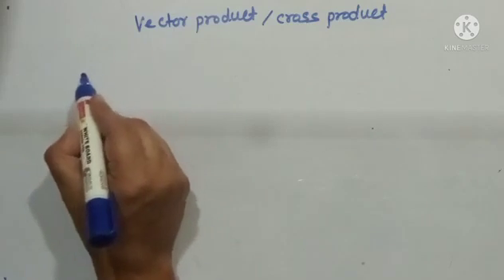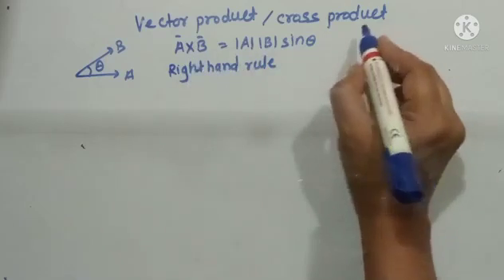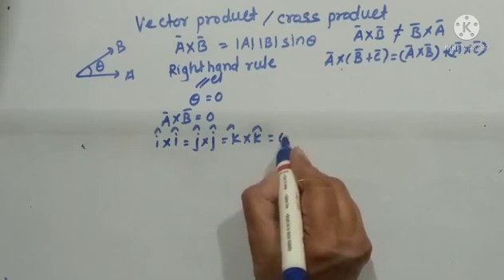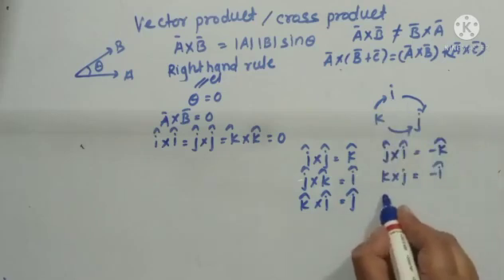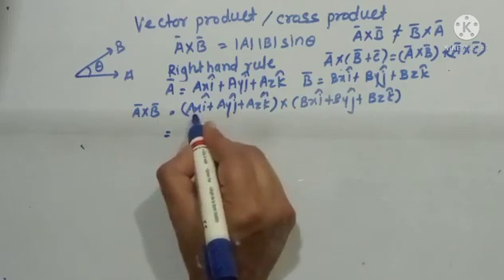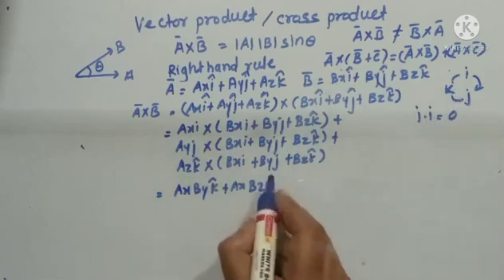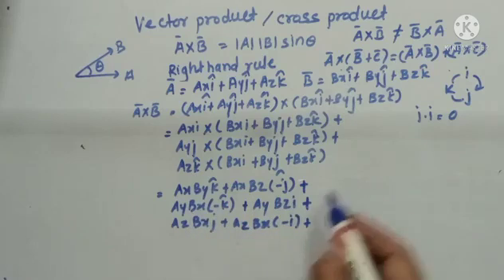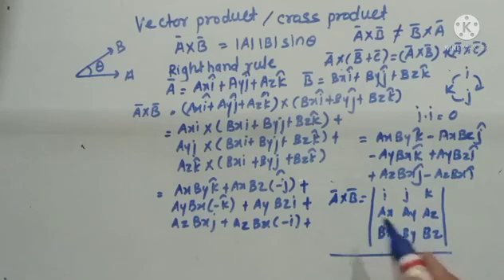Lecturer 5 - Vector product/ Cross product and it's properties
vector product
vector product of parallel Vectors
Vector product of perpendicular vectors.
Vector product of conventional unit vectors